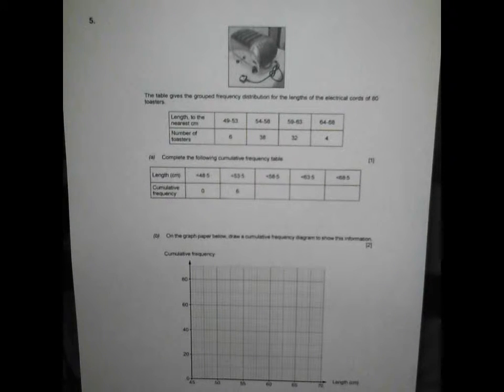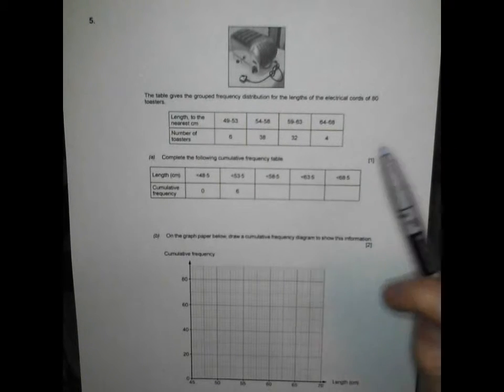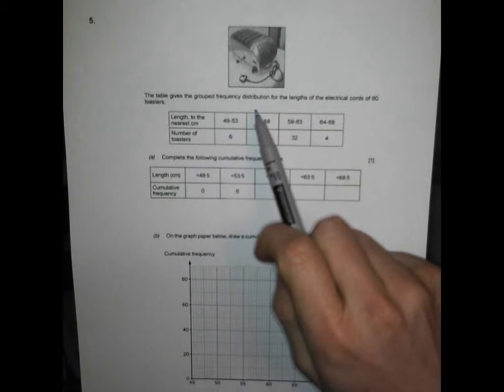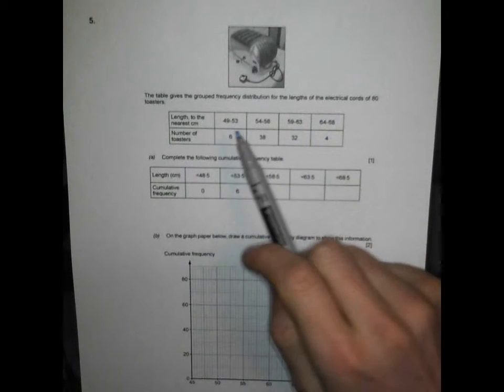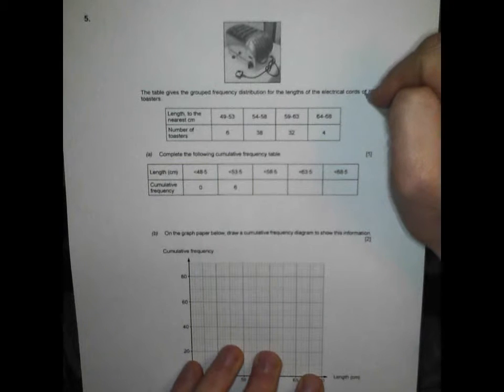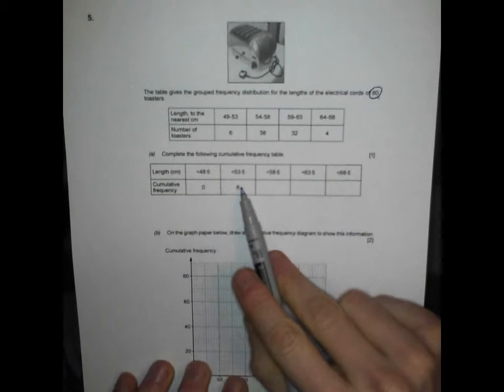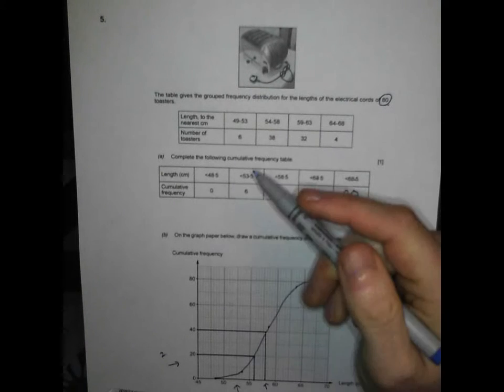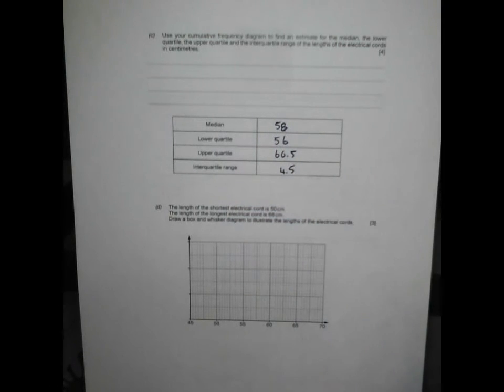Cumulative Frequency and Box Plots - Q5 GCSE Maths Revision Walking Talking Topics with Mr Barton